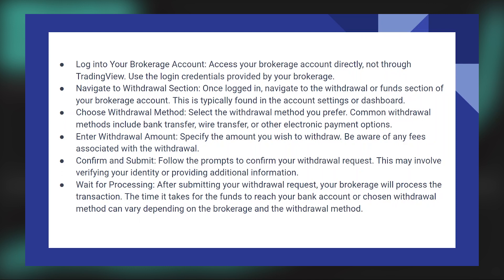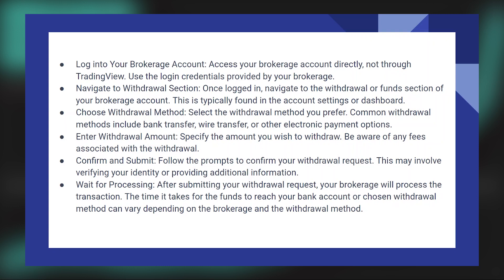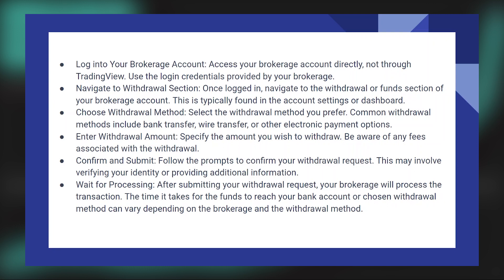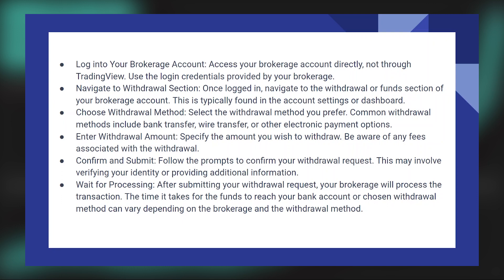HOW TO WITHDRAW MONEY FROM TRADINGVIEW 2025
In this video, we will walk you through the step-by-step process of How to withdraw money from tradingview   We'll delve into the details, provide valuable insights, and ensure you have all the information you need to succeed. Here's what you can expect:

0:00 INTRO
0:06 TUTORIAL